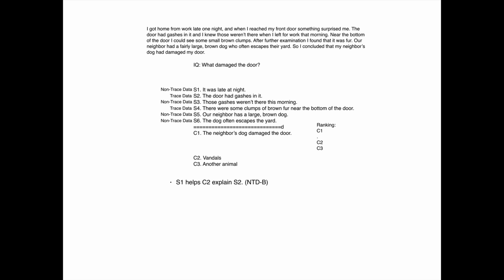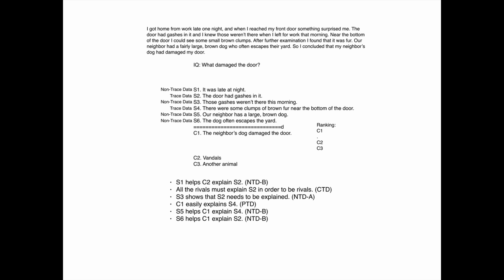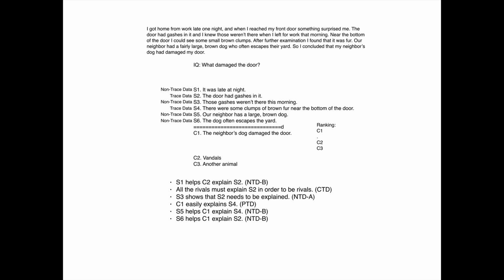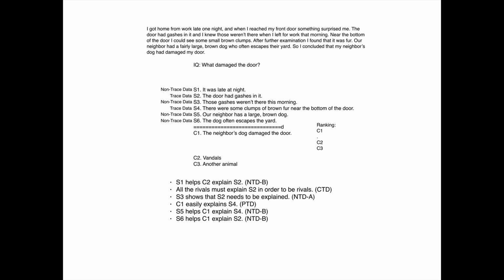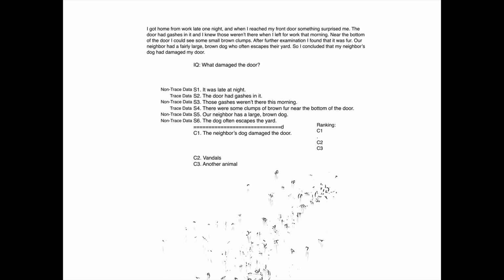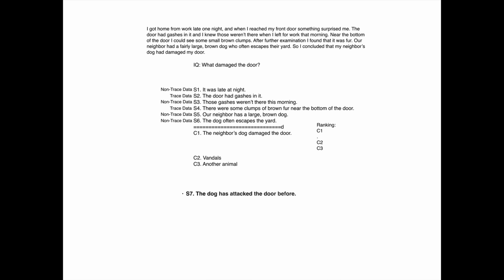Chapter 3, 4, 5 Example Video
Here’s a video which illustrates some of the skills from Chapters 3, 4, and 5.